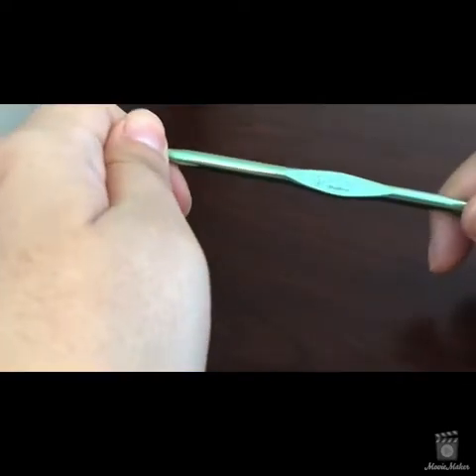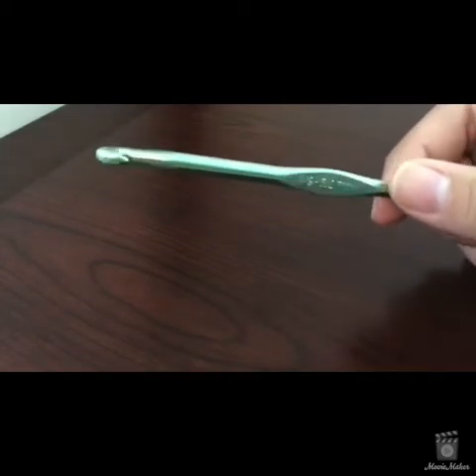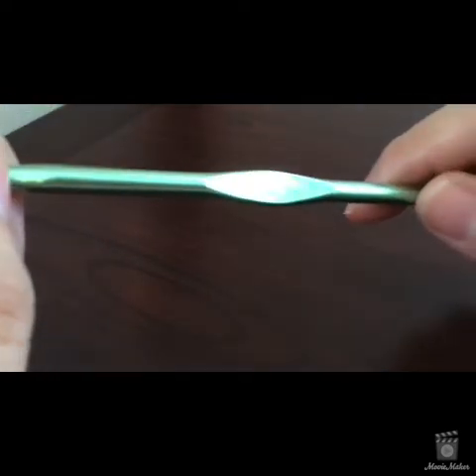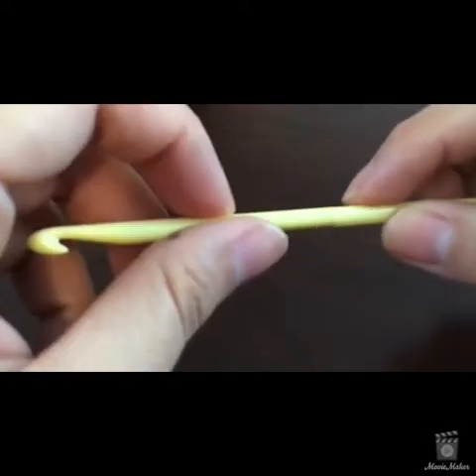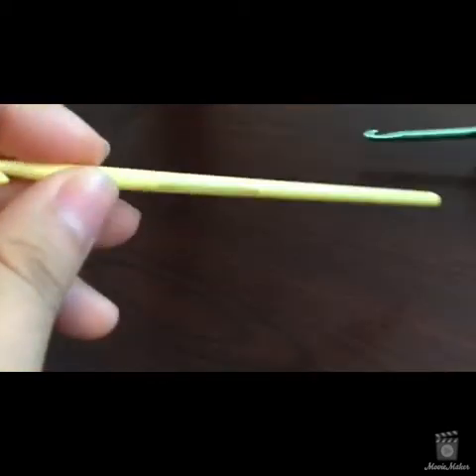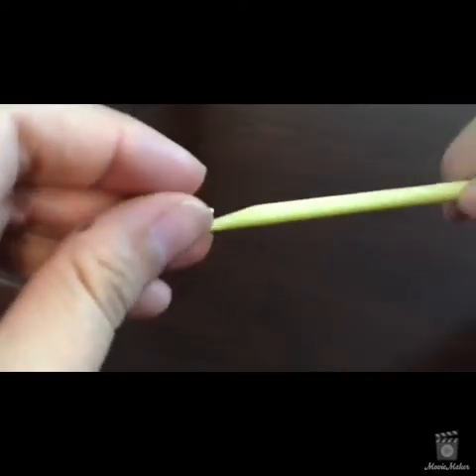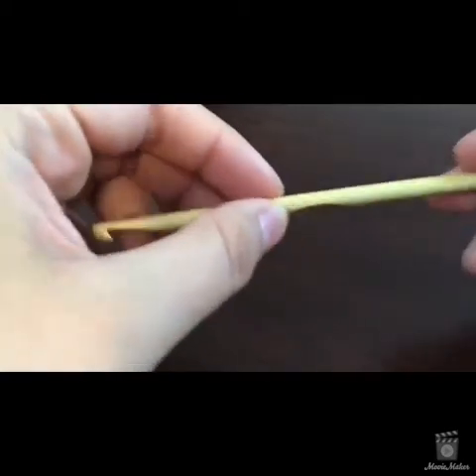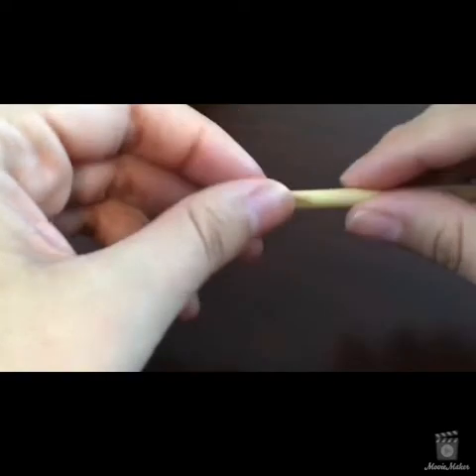DMC 009: Crochet Hook Collection